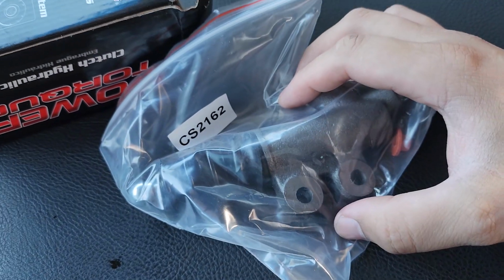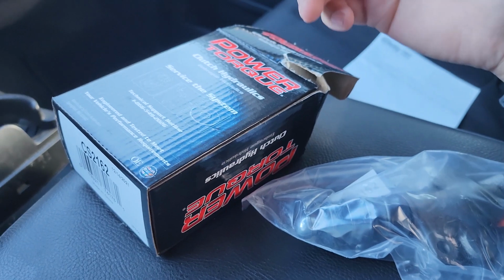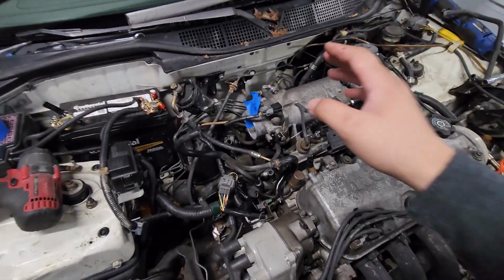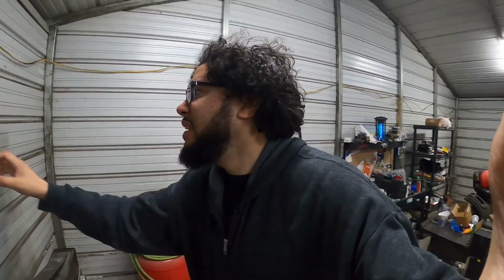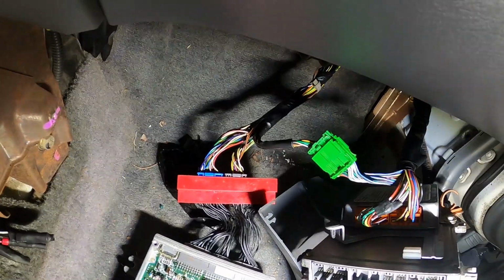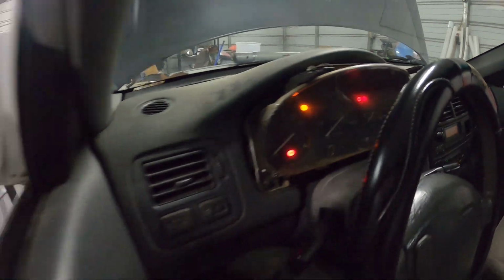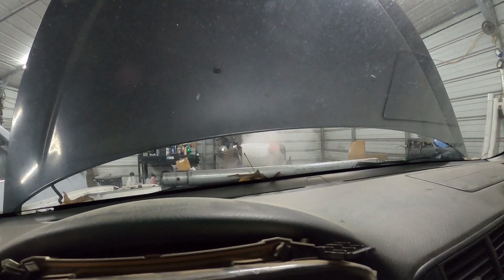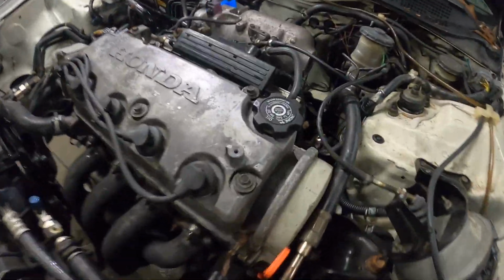CHEAP BUDGET Honda Civic EK | Engine Failure Before First Drive??